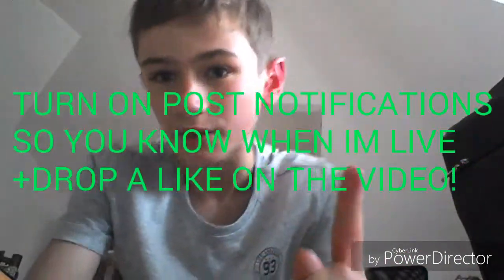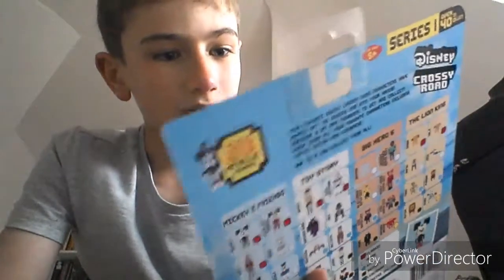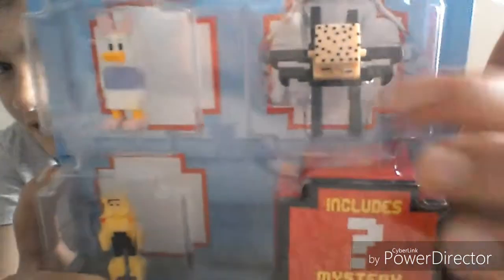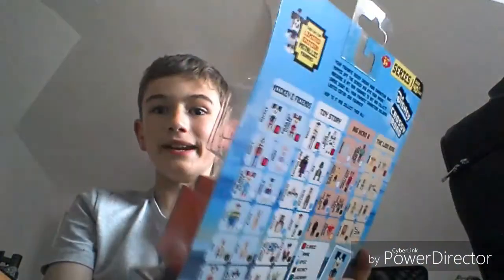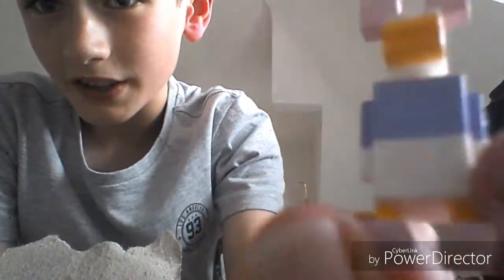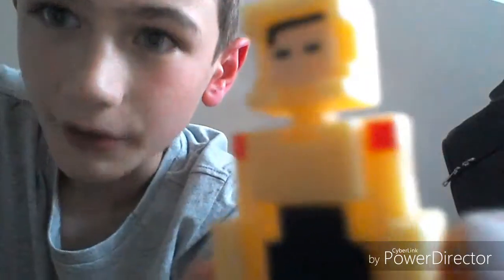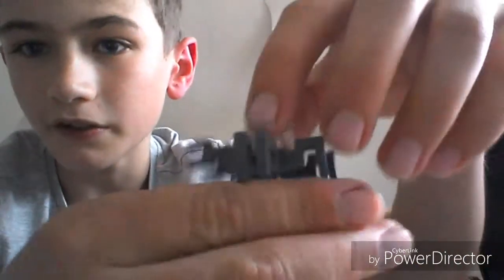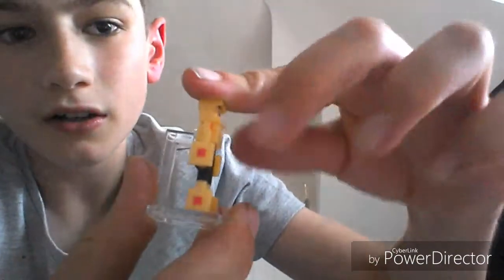UNBOXING DISNEY CROSSY ROAD CHARACTERS!!!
SUP GUYS WELCOME BACK LOOK OUT FOR MY 2017 HOLIDAY VLOG SOON!

KAVEMINERMASTERKAY!